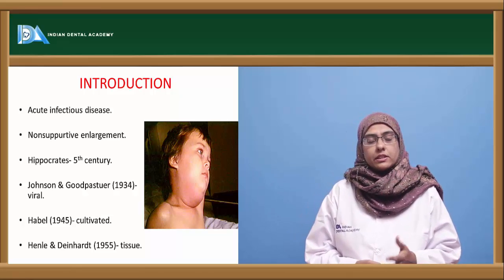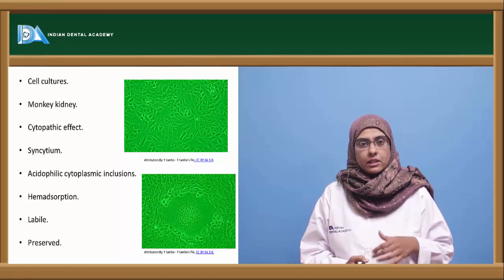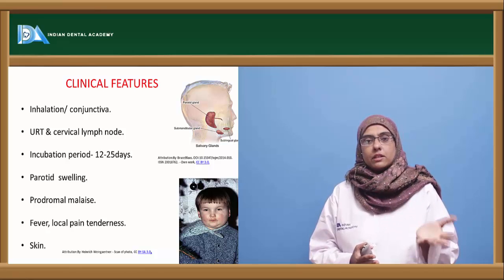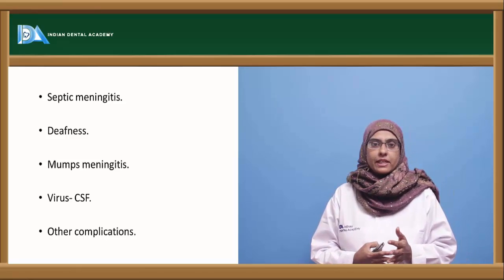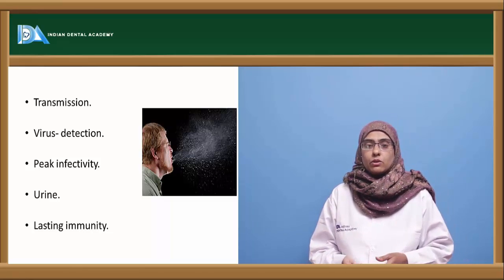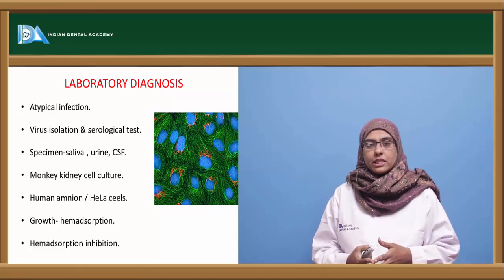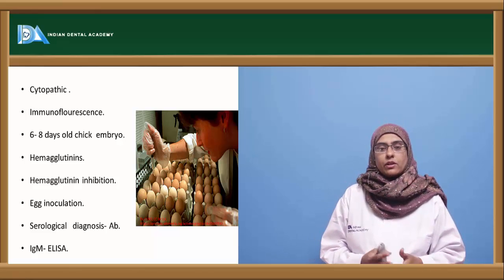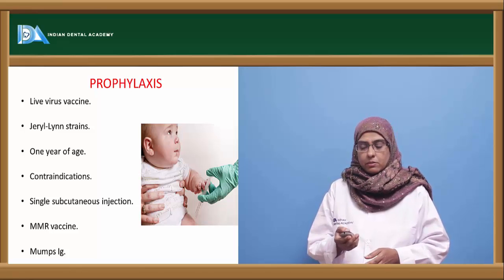Mumps | Microbiology | Indian Dental Academy